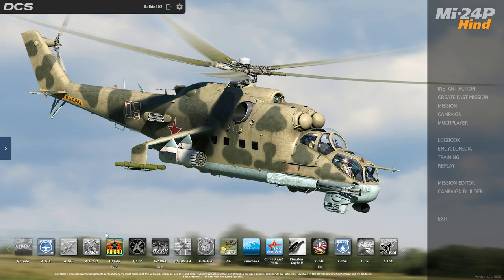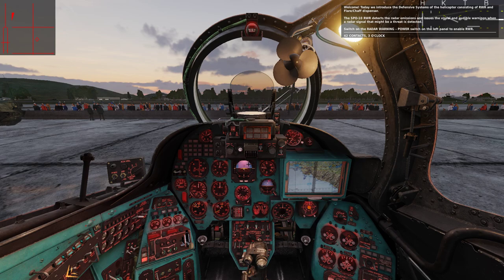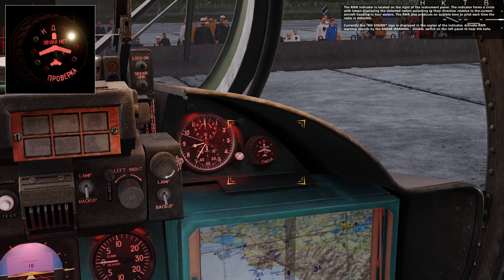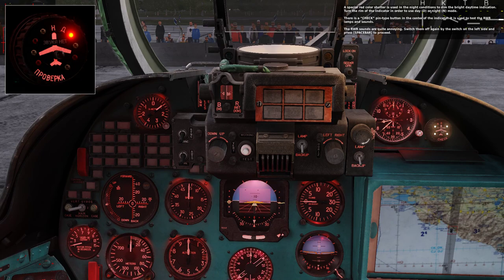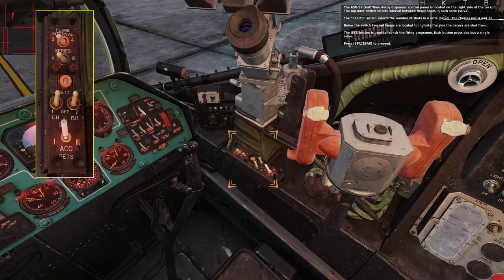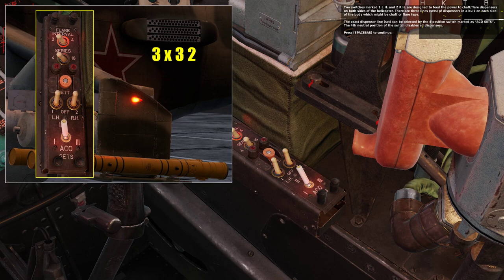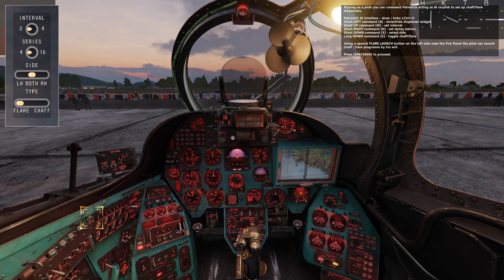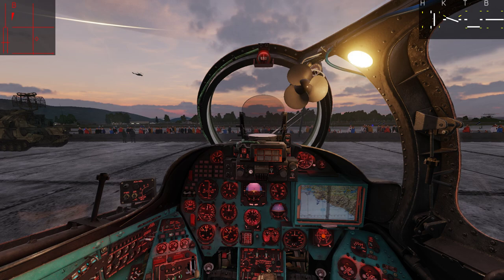Digital Combat Simulator: Mil Mi-24P {Миль Ми-24/Hind} Tutorial {Defensive Measures}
Evening Pilots And Welcome Back For Pt2 This Christmas Evening Join Me As We Go Through The Defensive Measures On The Mi-24P Hind And How To Set Systems.

The Mil Mi-24 (Russian: Миль Ми-24; NATO reporting name: Hind) is a large helicopter gunship, attack helicopter and low-capacity troop transport with room for eight passengers.[1] It is produced by Mil Moscow Helicopter Plant and was introduced by the Soviet Air Force in 1972. The helicopter is currently in use by 58 countries.

In NATO circles, the export versions, Mi-25 and Mi-35, are denoted with a letter suffix as "Hind D" and "Hind E". Soviet pilots called the Mi-24 the "flying tank" (Russian: летающий танк, romanized: letayushchiy tank), a term used historically with the famous World War II Soviet Il-2 Shturmovik armored ground attack aircraft. Other common unofficial nicknames were "Galina" (or "Galya"), "Crocodile" (Russian: Крокодил, romanized: Krokodil), due to the helicopter's camouflage scheme, and "Drinking Glass" (Russian: Стакан, romanized: Stakan), because of the flat glass plates that surround earlier Mi-24 variants' cockpits.